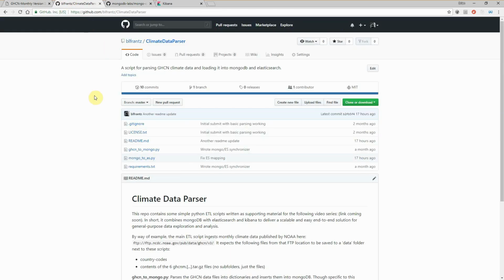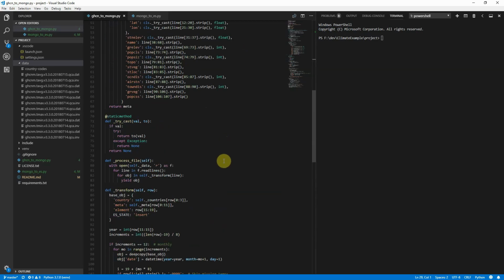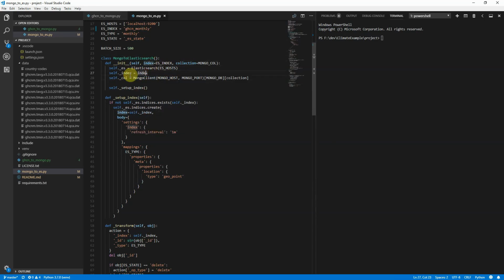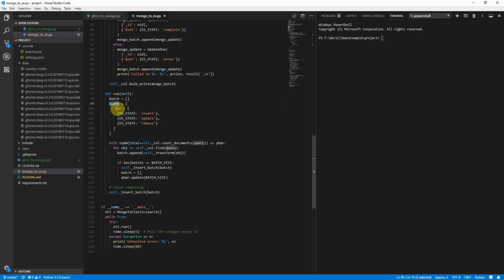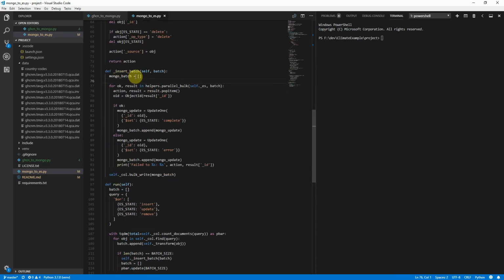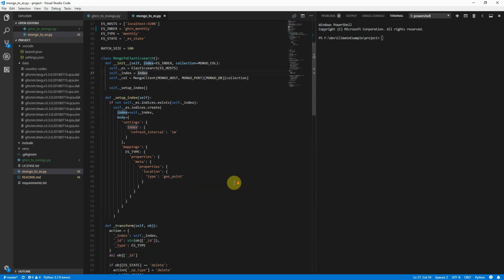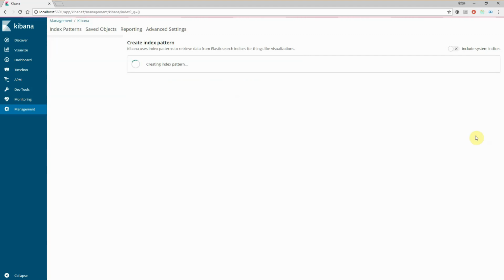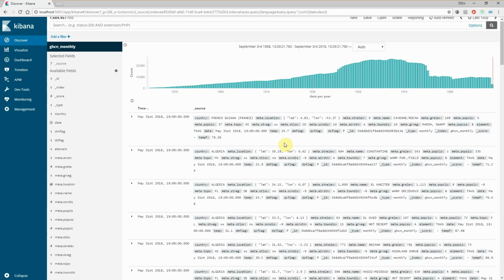Fast & Free Data Analytics Part 3: ETL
This is the third in a 6-part series explaining how to quickly deploy a powerful, fast and scalable data analytics solution using the free components of the Elastic stack.  If you haven't already watched the previous videos, I encourage you to do so first: